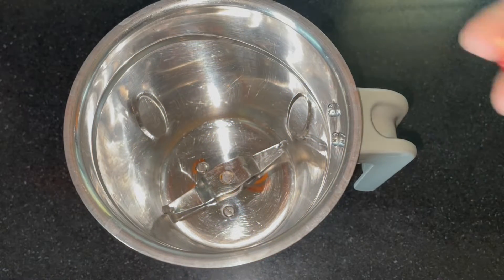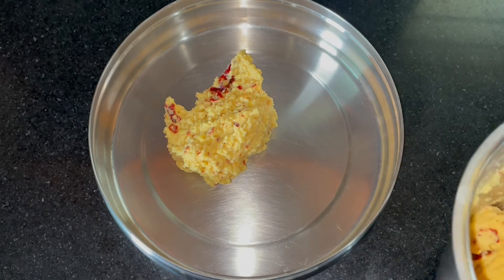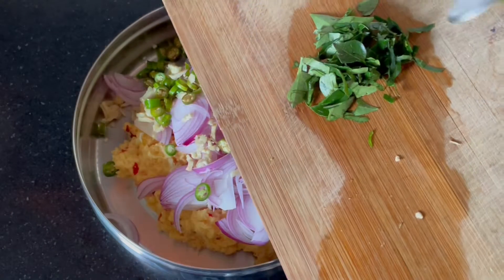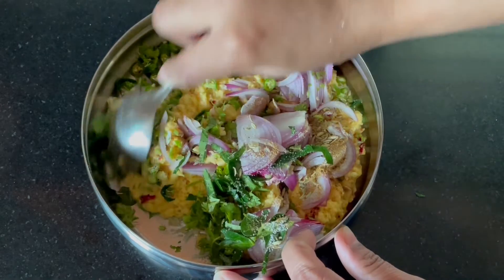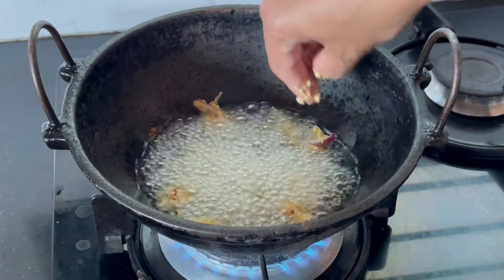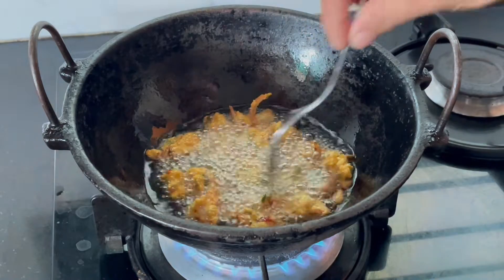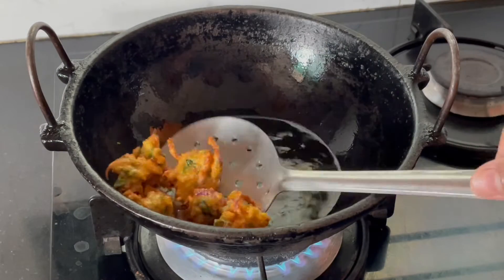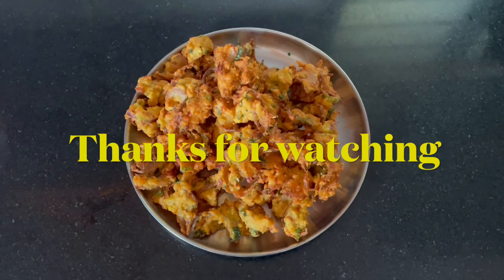Moongdal Pakoda Recipe / How to Make Moong Dal Pakoda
Moong Dal Pakoda is a Quick , Crunchy and Tasty tea time Snack  with Moong Dal and spices.

Ingredients:

Cherupayar parippu(Moong dal) : 1 cup

Dried red chilies.                            : 5 nos

Garlic cloves.                                   : 2 nos

Green chilies.                                     : 5 nos